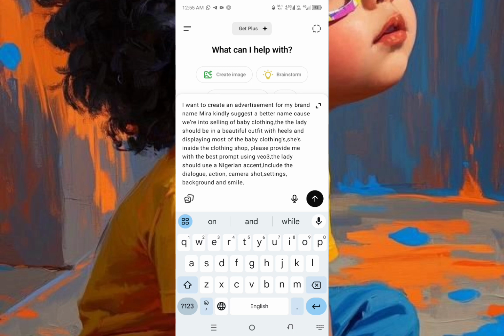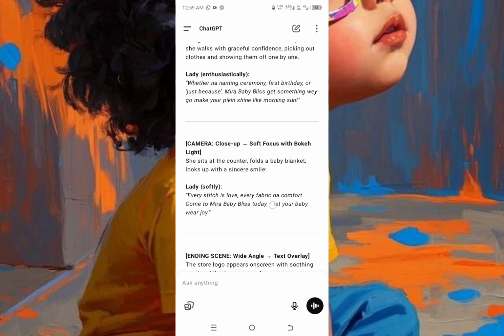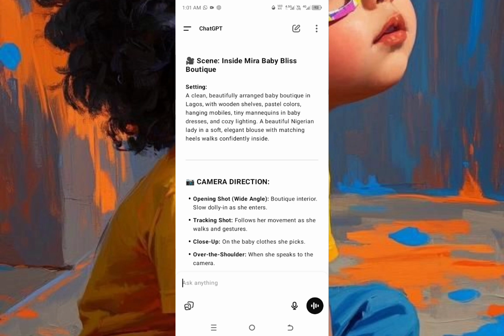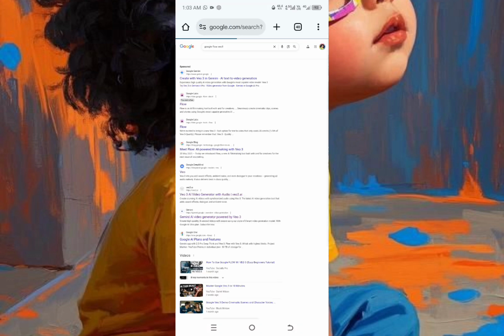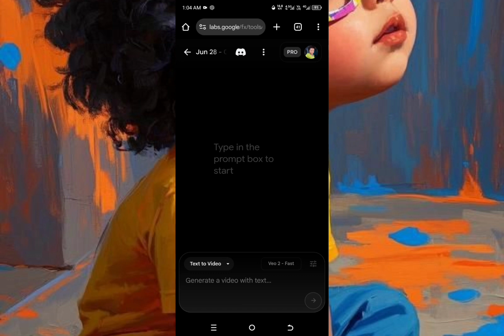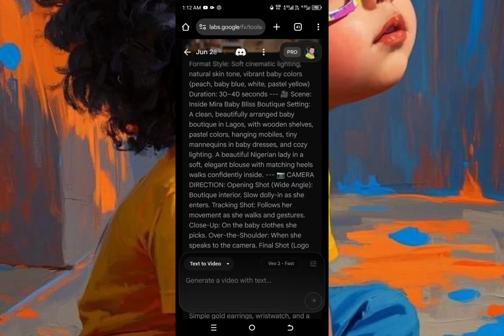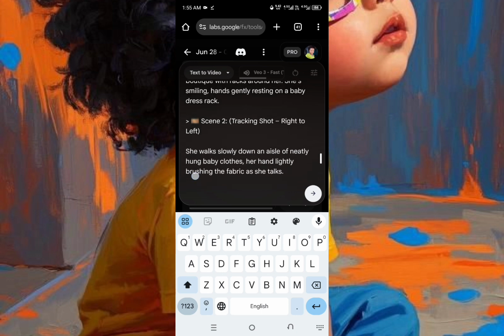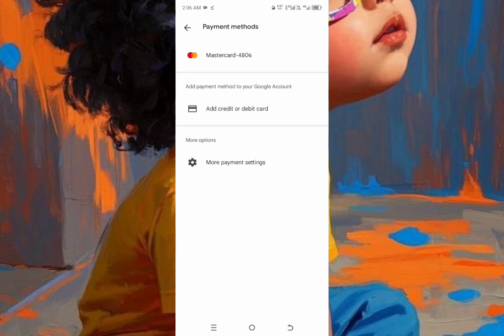How I Made a Viral Baby Store Ad Using FREE AI Tools (Chatgpt + Veo 3)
Want to make ads that actually go viral — without spending a dime on software? 💥

 In this video, I’ll show you how I created a stunning, cinematic ad for a baby boutique using 100% FREE AI tools — including ChatGPT, Veo 3, and more!

If you're a small business owner, digital creator, or marketer, this step-by-step tutorial will change how you create content — forever.

👗 Featuring a gorgeous baby fashion store backdrop
🎯 Step-by-step breakdown: AI scripting, video generation, and voiceover
🧠 No editing skills required
🚀 Boost your brand visibility using AI magic